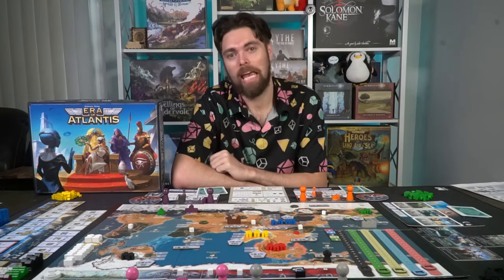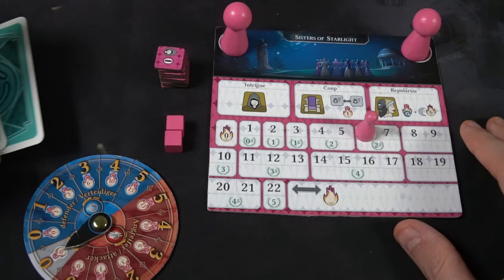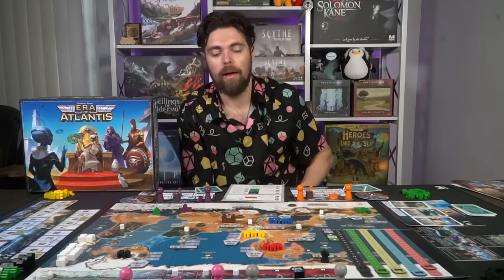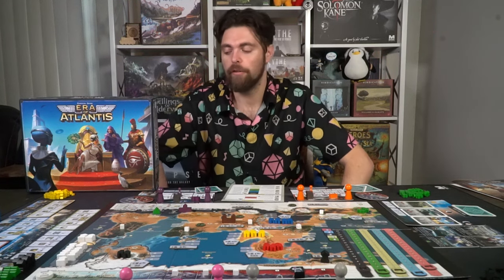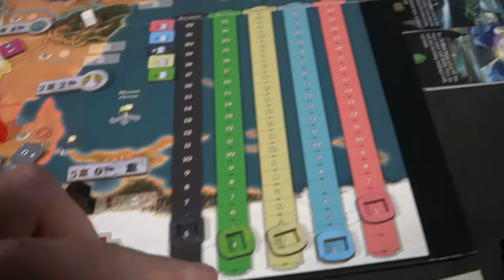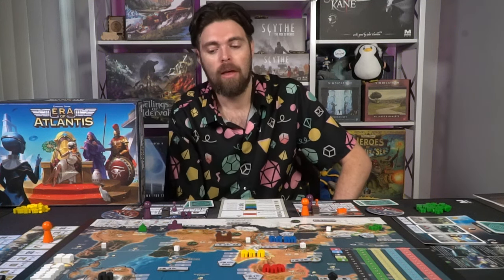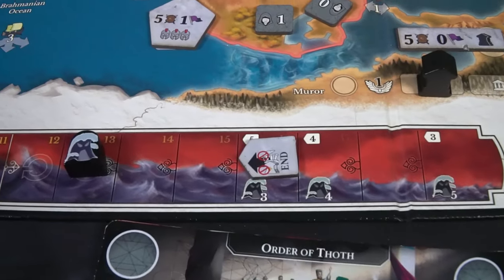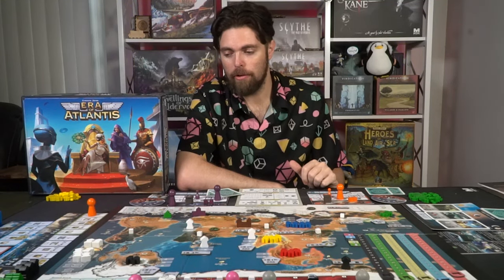Era of Atlantis - Board Game Review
Era of Atlantis Review by Unfiltered Gamer